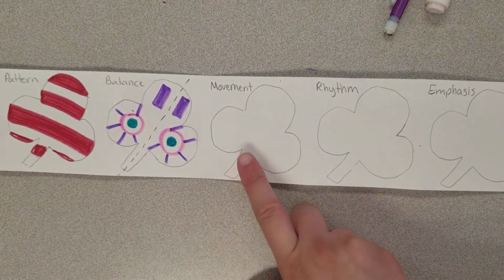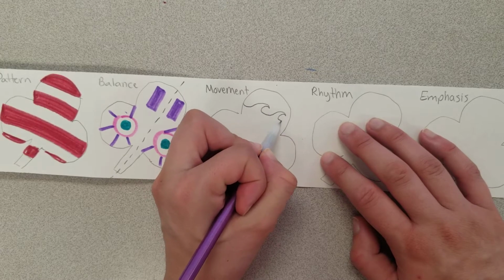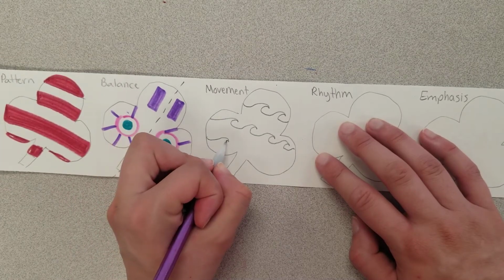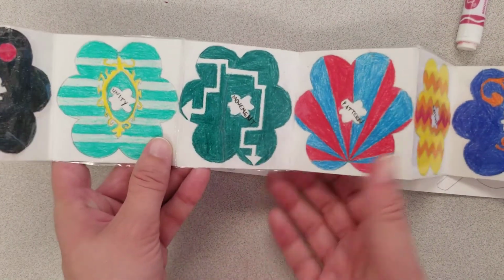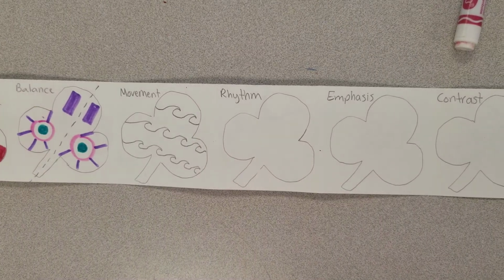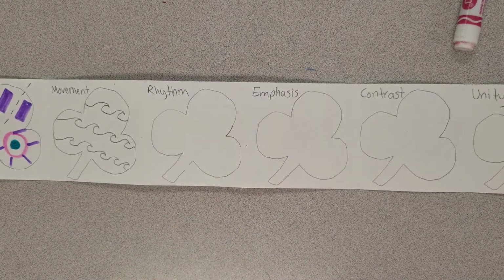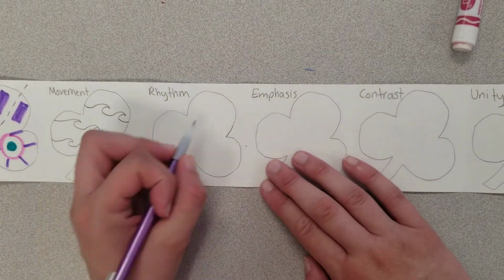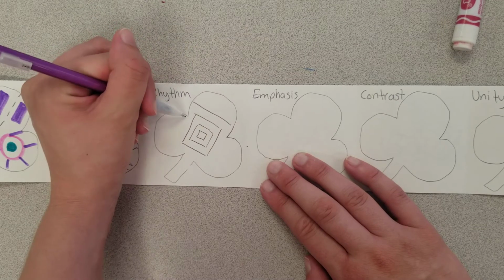Elements and Principles Book Part 3